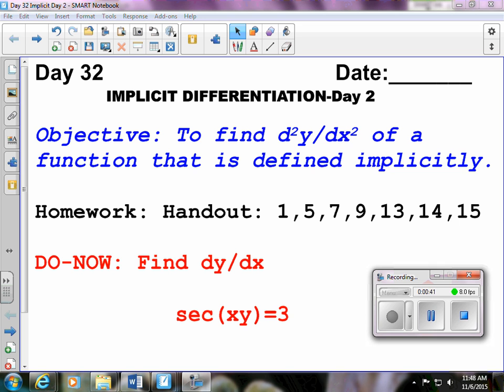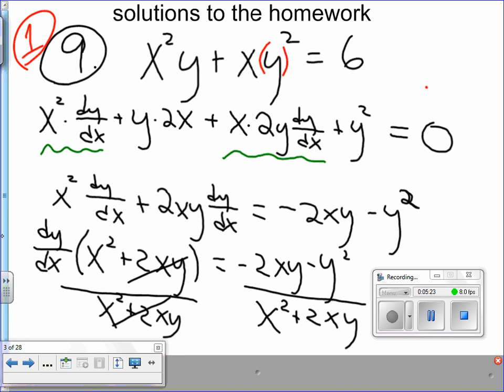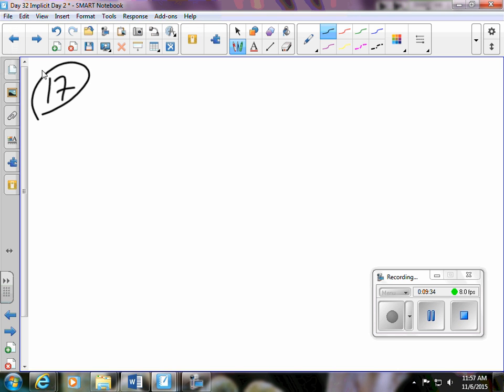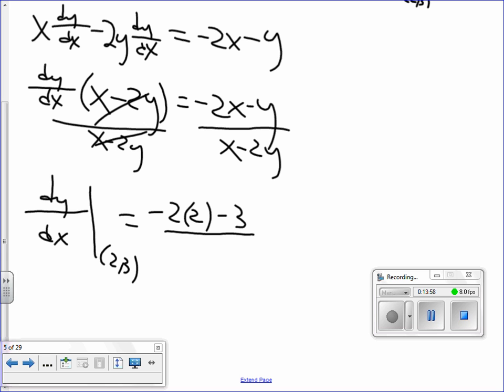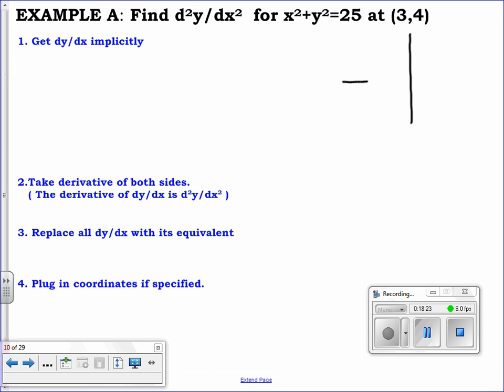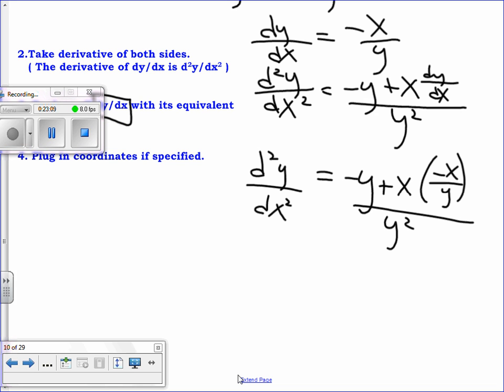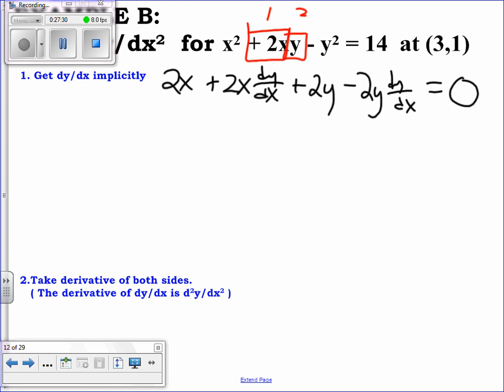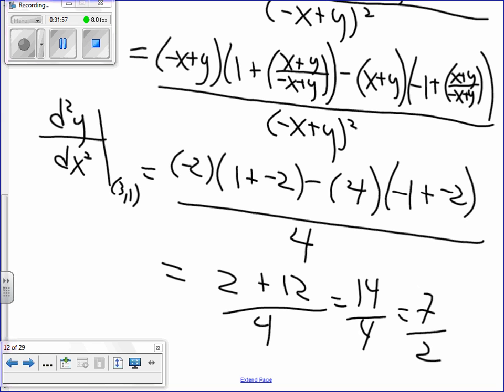Day 32 Implicit Differentiation to find the second derivative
To find the second derivative of an implicitly defined function, take the derivative of dy/dx and substitute in for any resulting dy/dx so that d2y/dx2 is in terms of x and y. Happy Birthday Jillian!